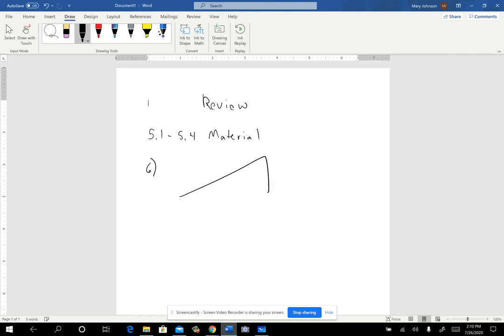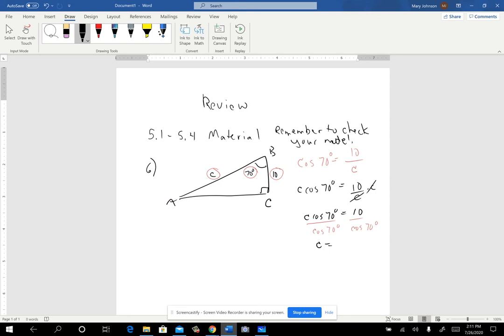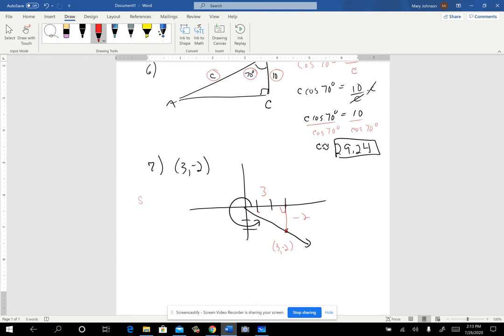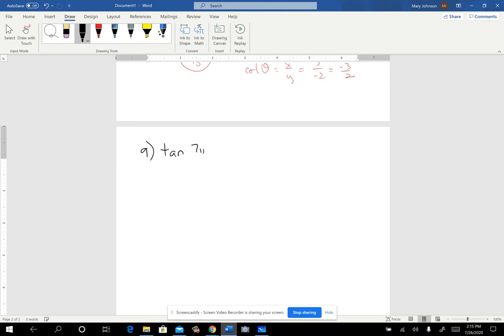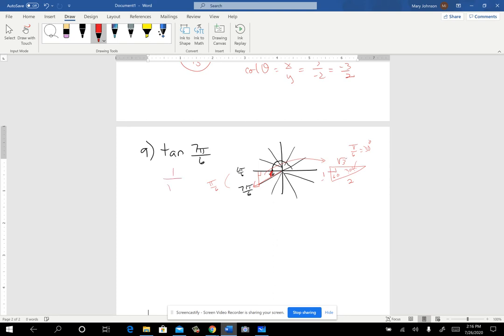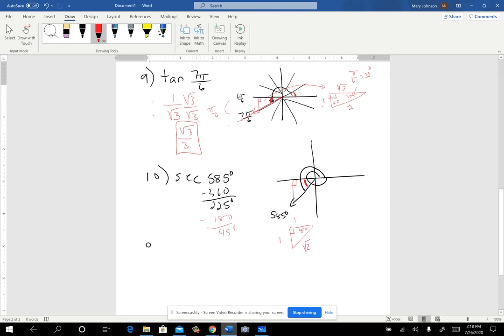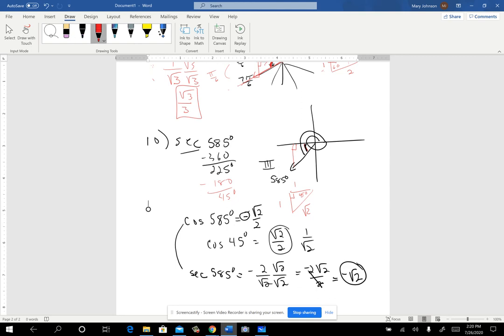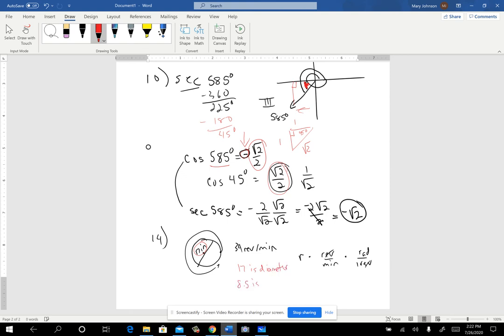Review Video - Problems from 5.1 - 5.4 on Review